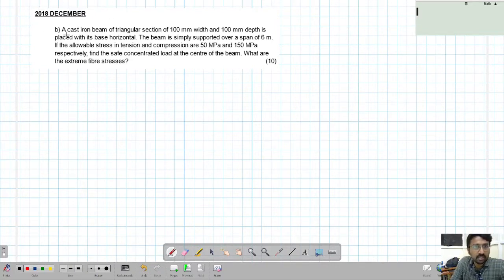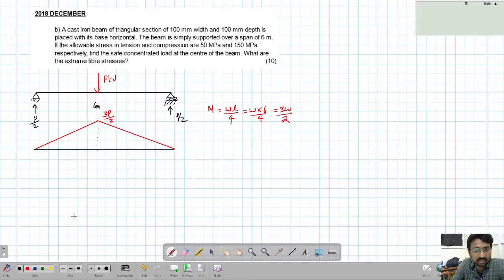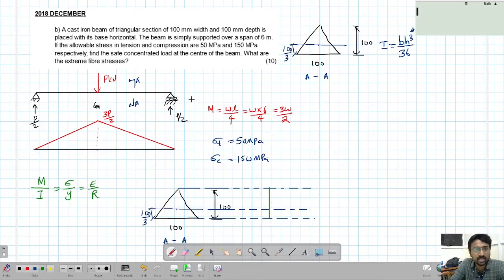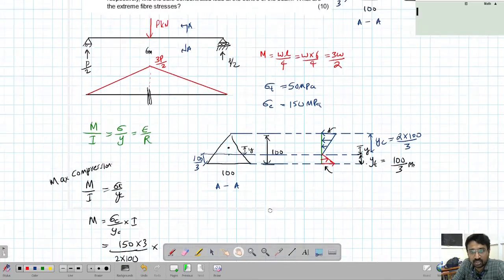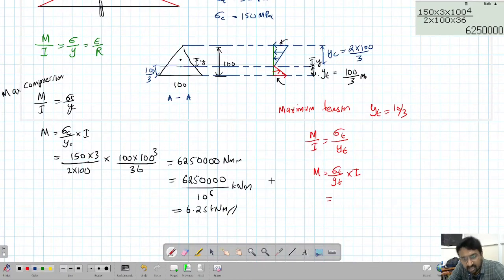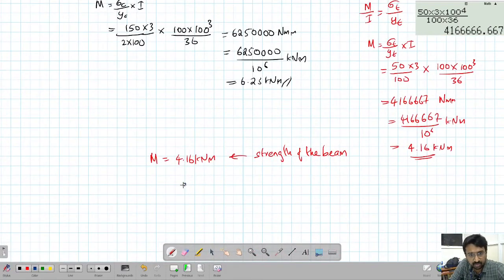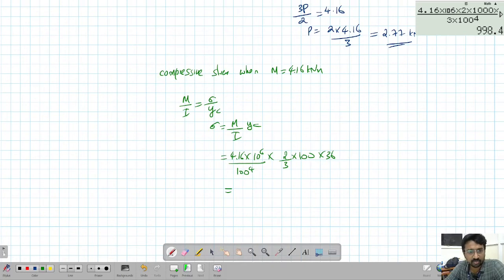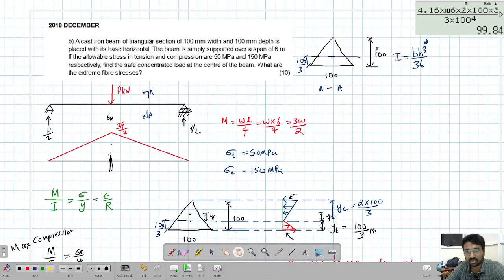MoS KTU Previous Year Solution - Module 4 - Bending Stress- 2018 Dec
Calculating Moment of inertia,
Applying Bending Equation.